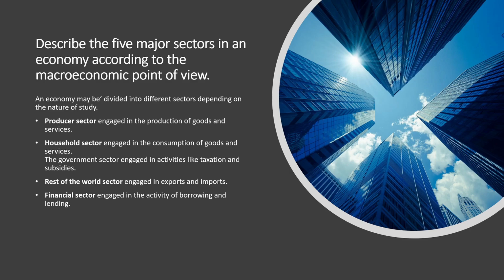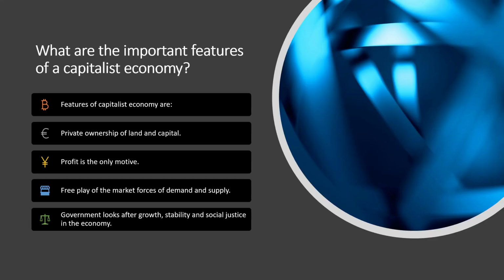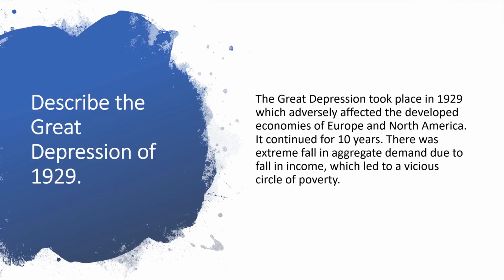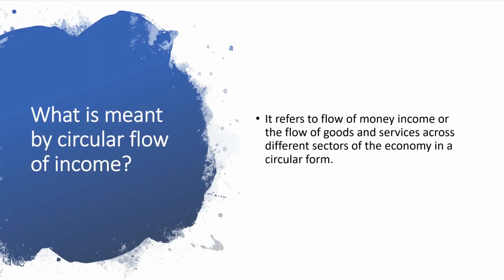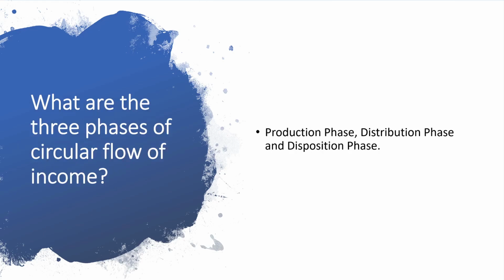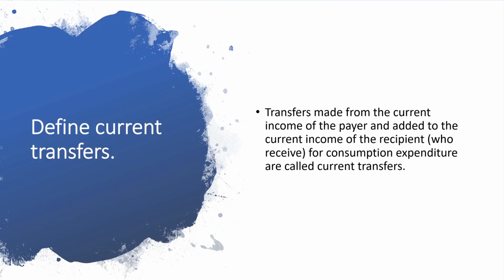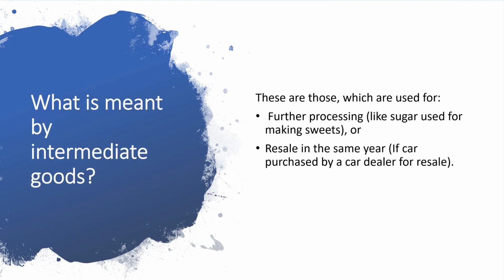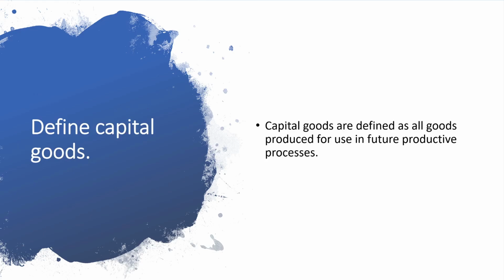CBSE Class 12 Introduction to Macroeconomics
Hi everyone,
Today we are gonna study the Q%A of the first chapter of Macroeconomics.